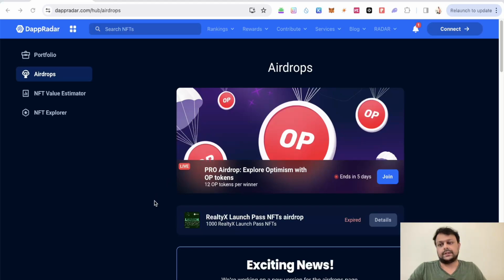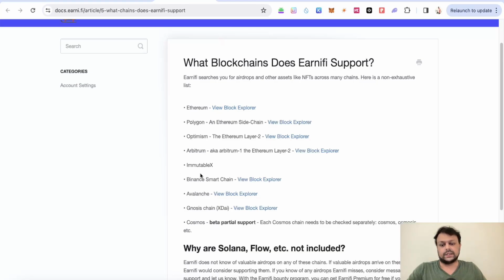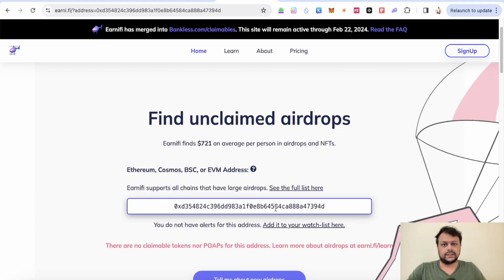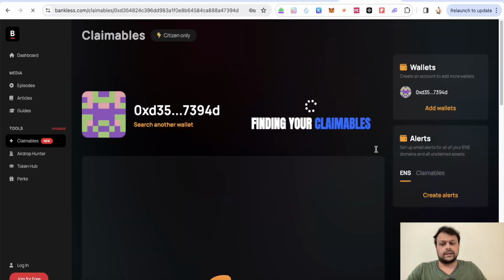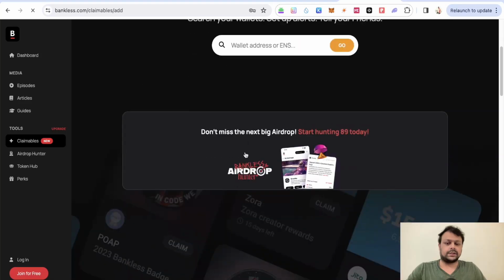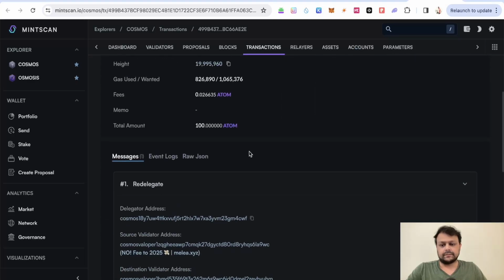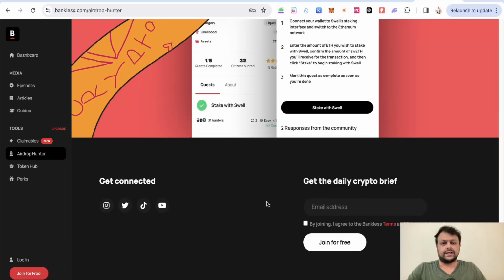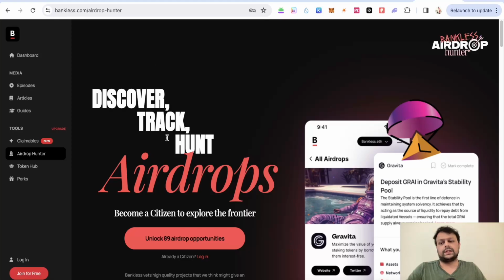Check Unclaimed Airdrops For Your Crypto Wallet | ETH, BSC, MATIC, AVAX, COSMOS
Code: CRYPTO505

Code: CRYPTO505

Code: yqLvRr